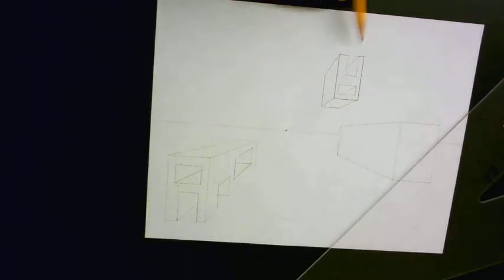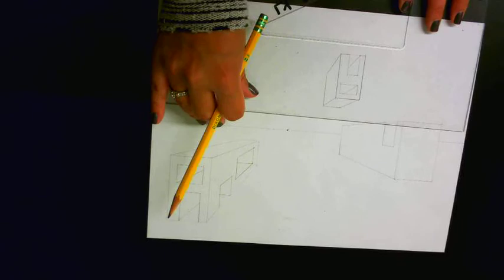Doors and Windows